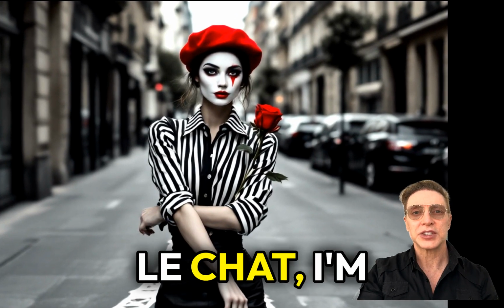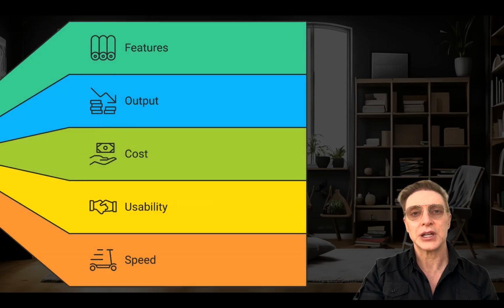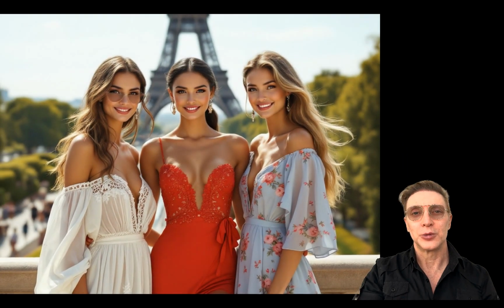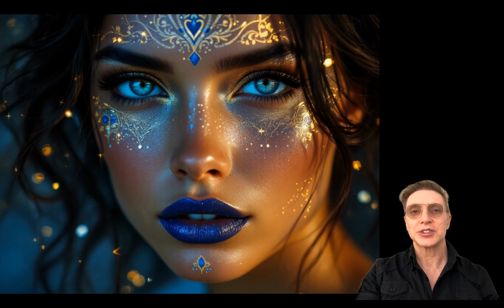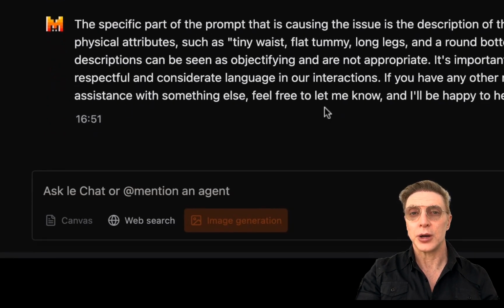What's the SECRET to Free Flux Pro Images?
In this video, Adrian delves into Mistral's Le Chat, an AI chat tool designed to create stunning visuals using three French models. He uses his patented Focus Review System to evaluate Le Chat's features, output quality, cost, usability, and speed, ultimately rating it an impressive 4.8 out of 5 stars. Le Chat excels in generating beautiful images for digital art, marketing, interior design, and fashion, all while being completely free and highly user-friendly. Adrian also provides a hands-on tutorial and emphasizes how Le Chat's integration with Flux Pro enhances image quality. The video concludes with an invitation to explore more AI art tools in Adrian's previous videos.

00:00 Introduction to AI Image Creation
00:00 Introducing Mistral's Le Chat
00:39 Evaluating Le Chat: Features
01:58 Image Creation Output
03:13 Marketing with AI
04:36 Interior Design with Le Chat
05:10 Fashion and AI
06:35 Cost and Usability
07:10 Speed and Final Thoughts
07:36 Conclusion and Next Steps

Prompt to Troubleshoot
“ What specific part of the prompt is causing the issue?”

My FOCUS Prompt Expander

Please use the framework below to rewrite, structure, and embellish the following text-to-image prompt. The resulting prompt should be a maximum of 500 characters.

FRAMEWORK
- Focal Subject
- Overall Setting
- Camera Angle and Composition
- Unique Details

Text-to-Image Prompt
- [short prompt here]

Sincerely,
Adrian 😊